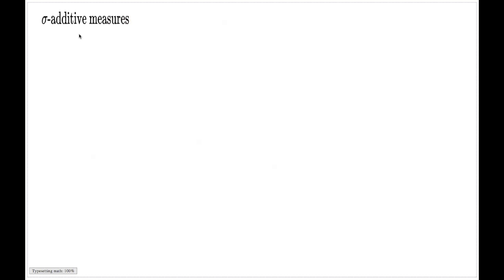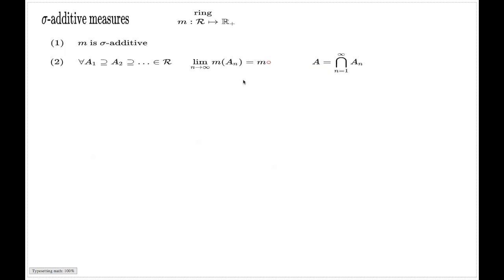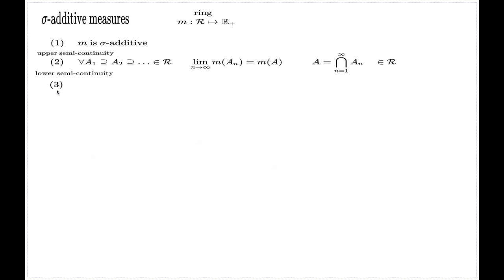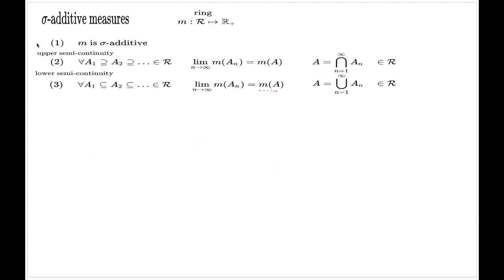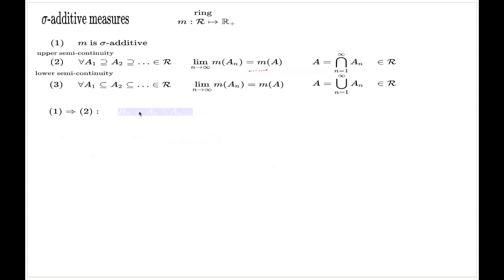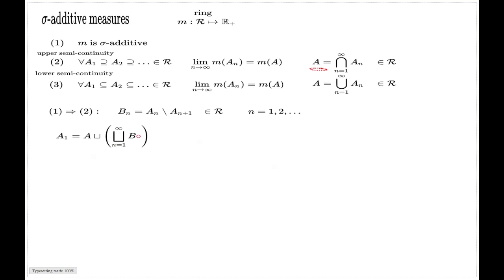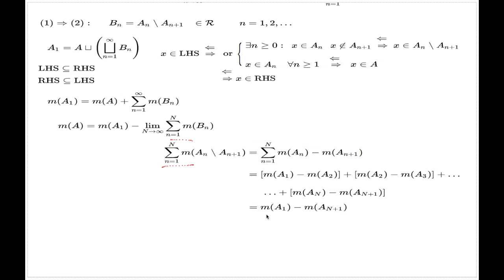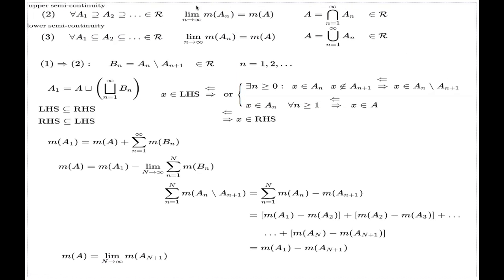Properties of Measures, II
The video proves a few equivalent criteria for sigma-additive measures.  The proof shows the standard technique of working with sigma-additive measures.